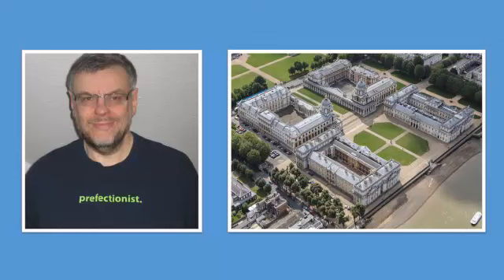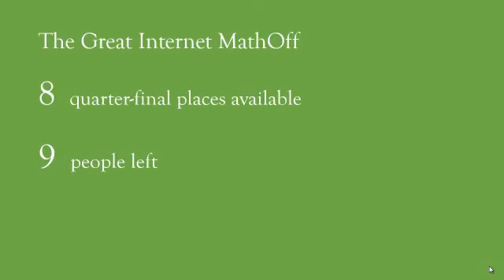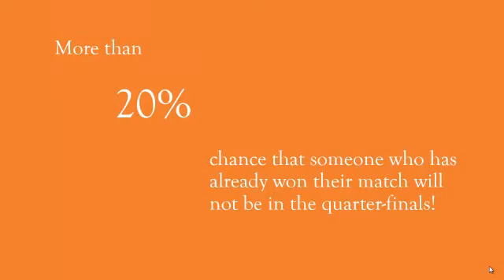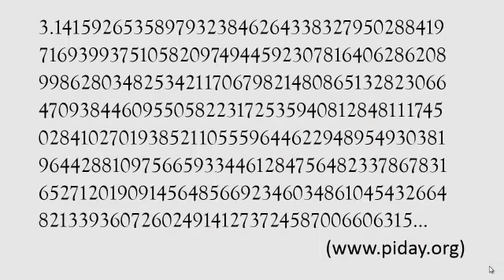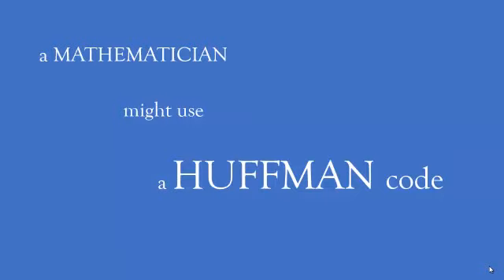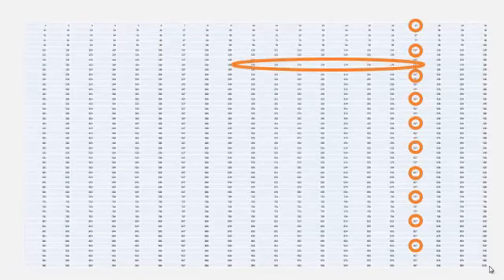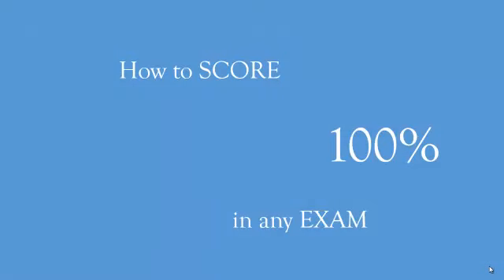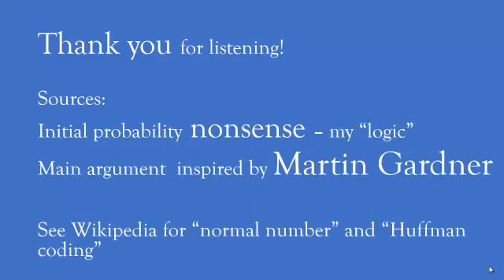Tony Mann - Secrets of the universe in random numbers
For his first match in The Big Internet Math-Off, Tony Mann is pitching a foolproof method for finding the answers to any exam questions